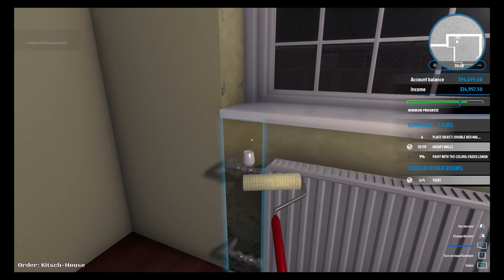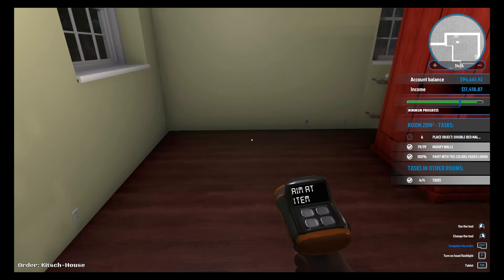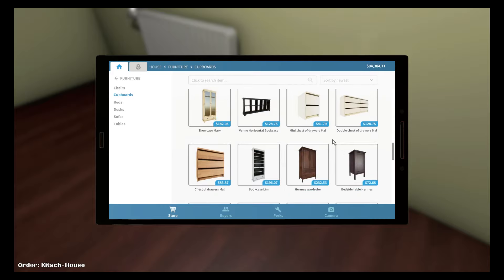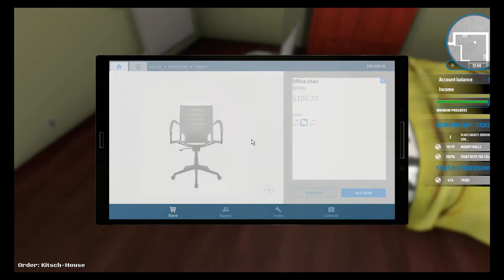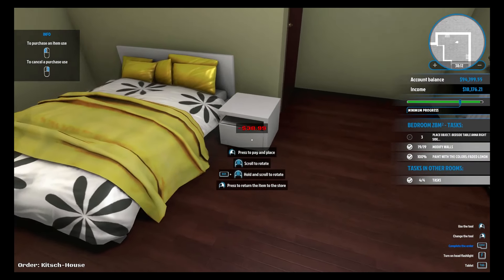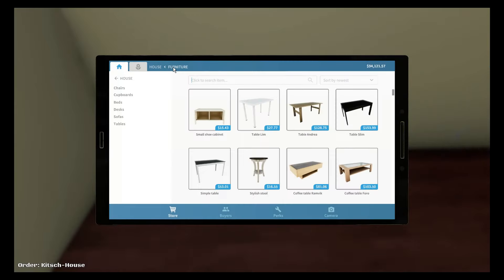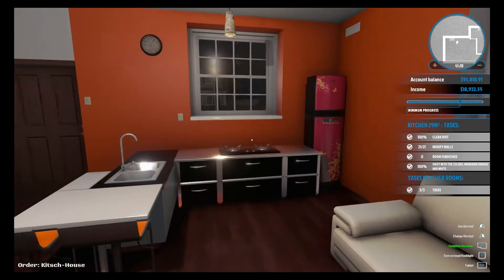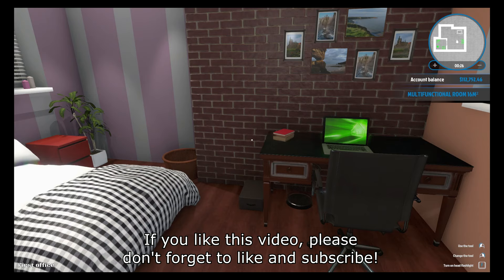House Flipper EP. 22 | Kitsch - House | Part 2 of 2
▪️◾ House Flipper ◾▪️
🔺 DEVELOPER: Empyrean
🔺 PUBLISHER: Frozen District, PlayWay S.A.